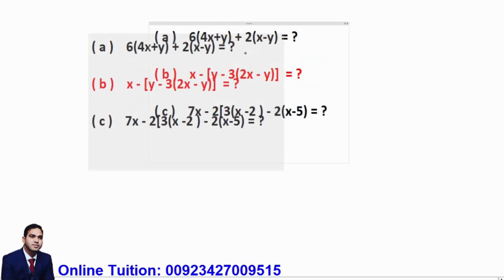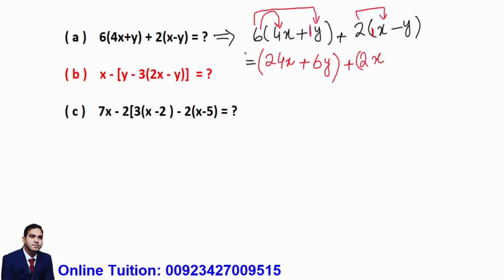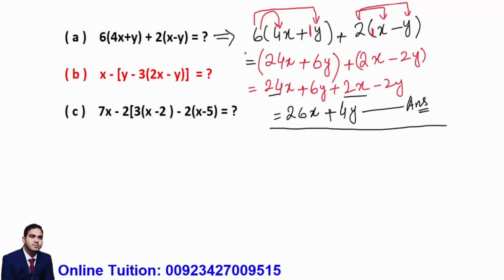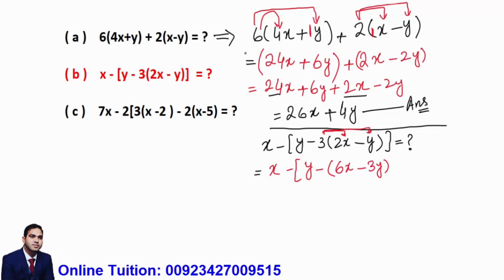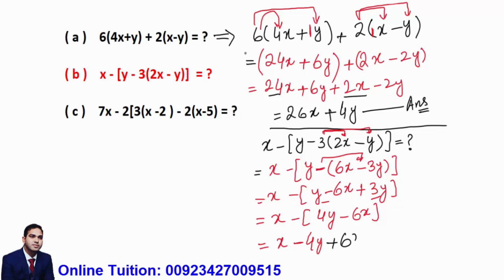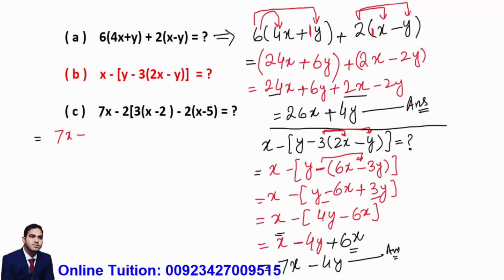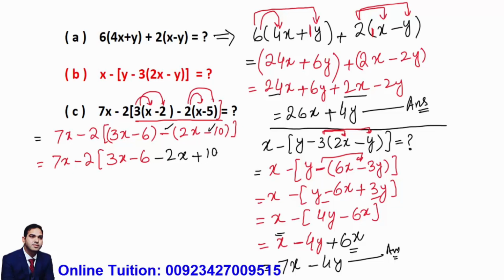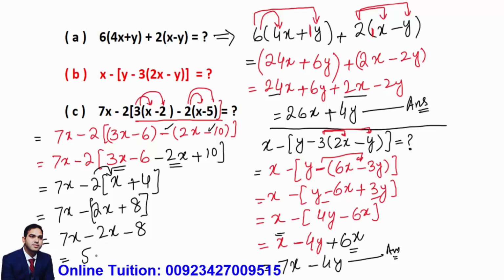How to Solve These Algebra Problems 😘 || Online Mathematics Class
Understanding about Algebra || Basic Algebra Questions for Beginners and Intermediate || 7th, 8th, 9th and 10th Class Mathematics